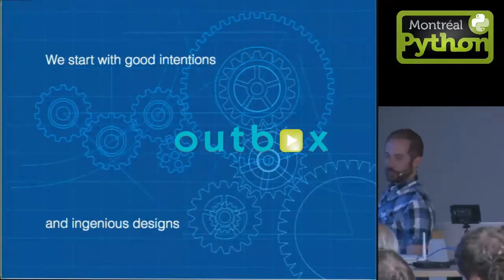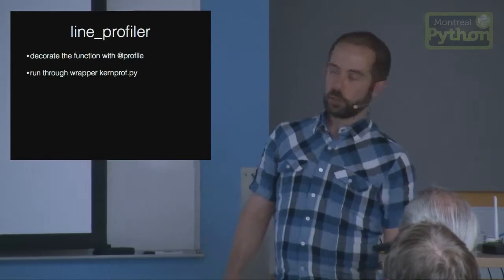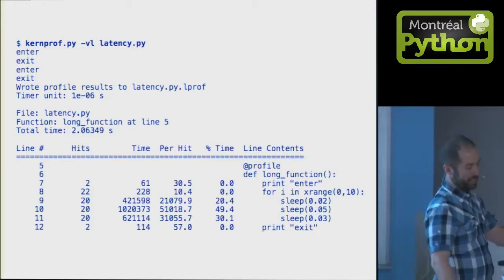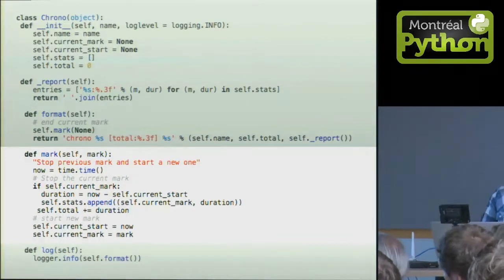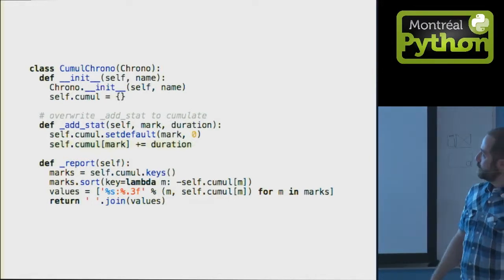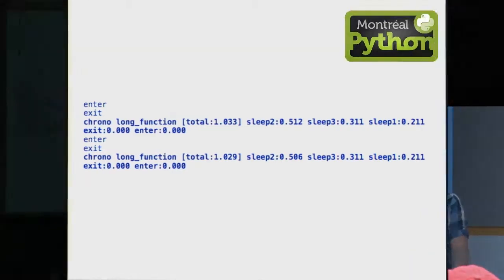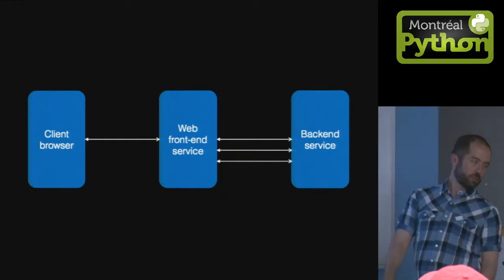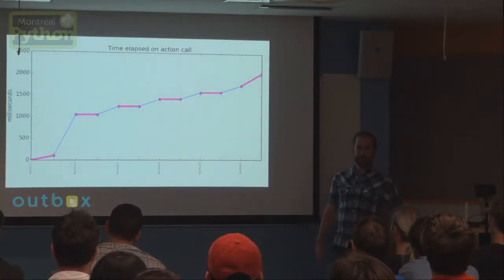Identifying latencies in your code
Montreal, June 9, 2014 - Eryk Warren presents two ways to track latencies in your code -- line_profiler and kernprof (development) or chronometer (production).